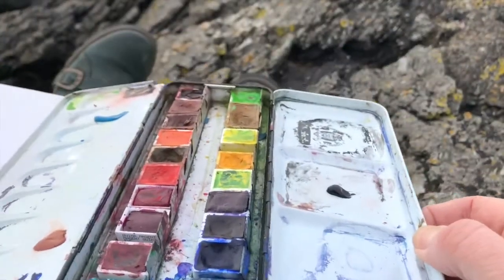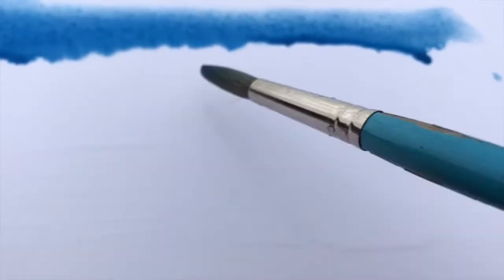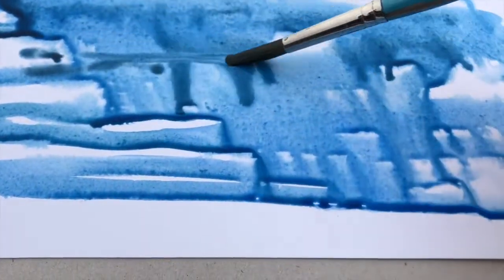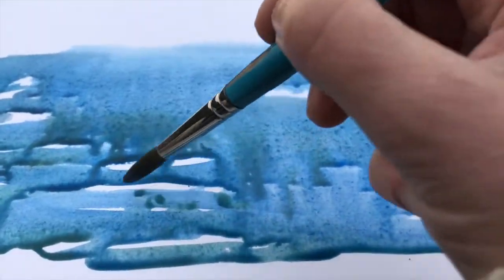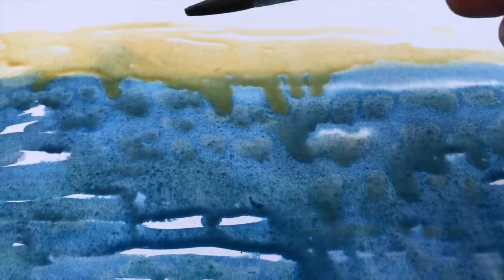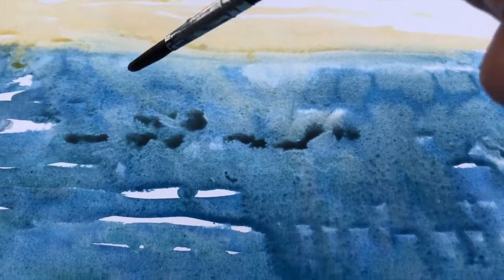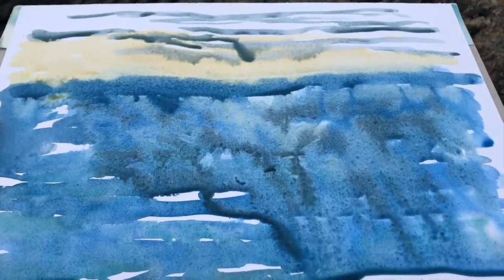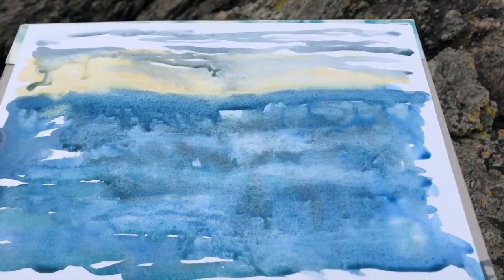Sea Painting in Watercolor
In a few minutes you can create a painting sketch of something like the sea - just one idea and in this video I show you how you can work quickly and with loose handling to respond naturally in water-colour paint to something you love. This is a fast and spontaneous technique, leaving all those worries about accuracy behind and enjoy being in the moment with your paintbox. I went to Porth Trecastell on Anglesey’s west coast in North Wales to find my spot.

We’re all born creative and on this channel I’m encouraging you to act on your instincts to create and helps you open up your artistic and creative self without fear of failure, shyness or uncertainty.

This is a new channel and its purpose is to help everyone realise and express their unique creative self, and to experience the joyful space of creative openness. Please get in touch with your questions and comments - the best way is on Instagram with a direct message!

I have an international exhibiting career showing painting, installation, sculpture, interactive, video, sound and performance-based work. I have taught from school to university level in Fine Art, as well as complete beginners in their 80s! I’ve also presented and produced art programmes for radio.